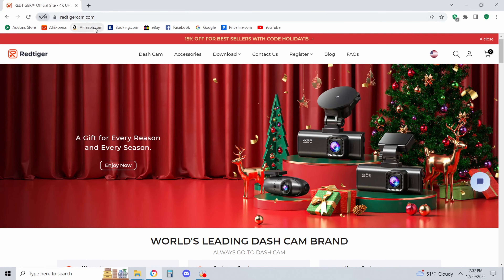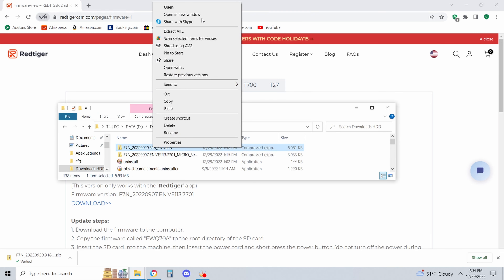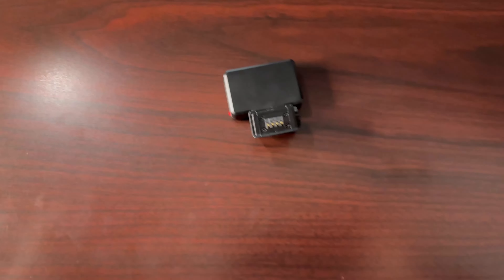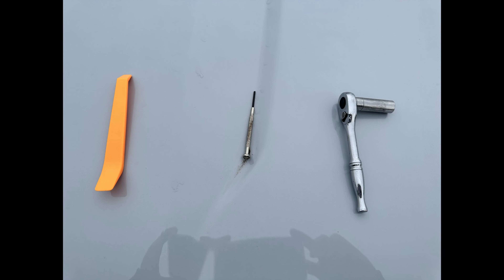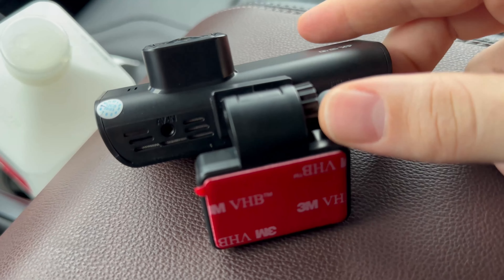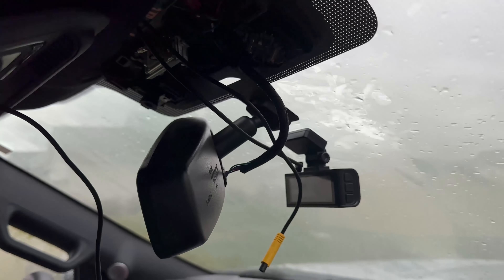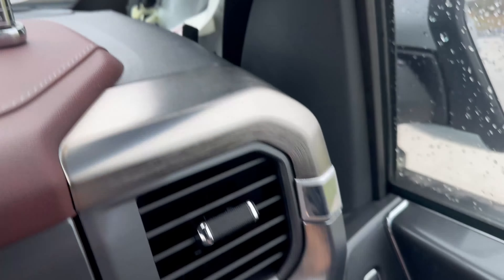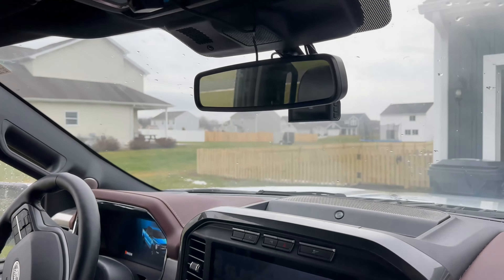Redtiger F7N Dashcam - Cars & Couches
In this video we go over what is in the box, how to update the firmware and how to install the camera.

This is not a wireless camera so if you received it as a gift keep in mind the cables will need to stay plugged in for the camera to function. Also remember to turn the camera on and off as you exit and enter your vehicle.

Intro: 00:00
Firmware Update: 01:33
What is in the box: 03:37
Materials Needed: 04:21
Install: 05:28
F-150 Install with hidden cables: 06:55
Conclusion: 09:25